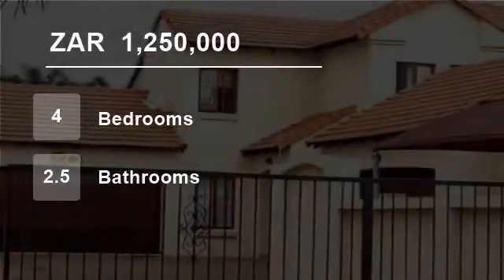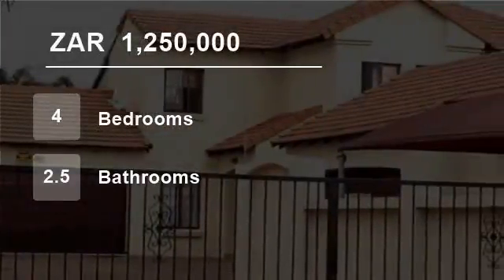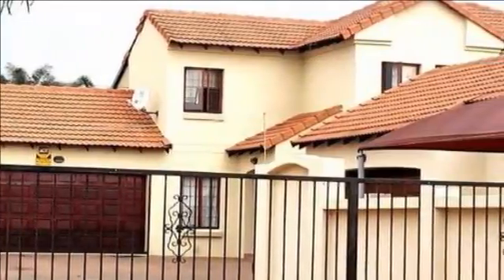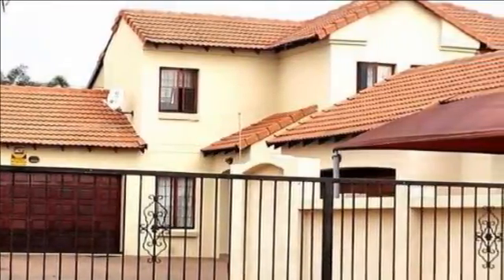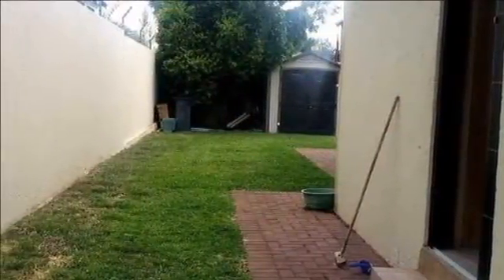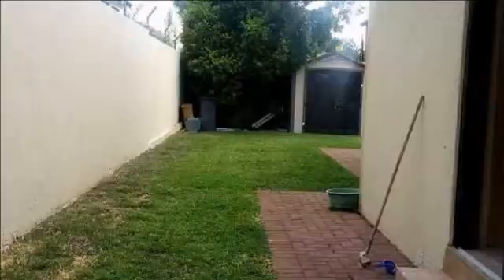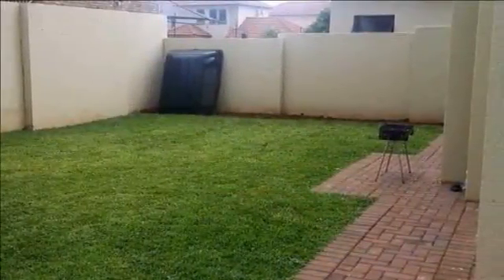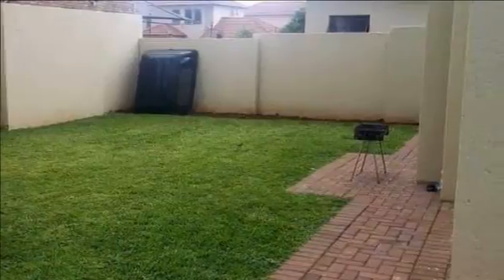4 Bedroom House For Sale in Montana, Pretoria, South Africa for ZAR 1,250,000...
Well priced !!!
Beautiful modern tuscan dbl-storey home !!!

This Beautiful Modern Tuscan Dbl-Storey Home is Situated in a Popular Area of Montana. This Warm and Welcoming Home Features 3 Spacious Bedroom. 2.5 Bathrooms ( Main en Suite - Full : Bath, Shower, Toilet and Basin / 2nd : Bath, Toilet and Basin / Guest Toilet and B...